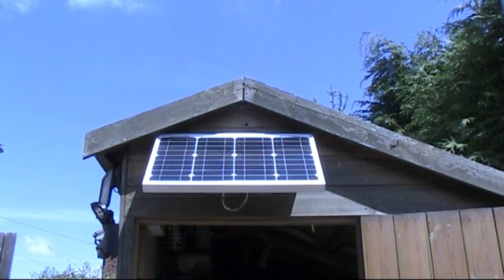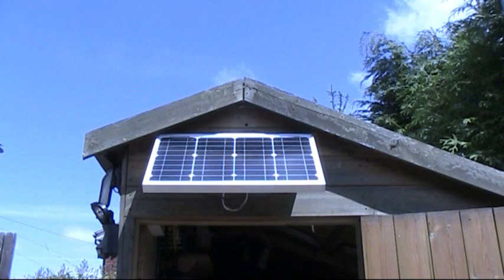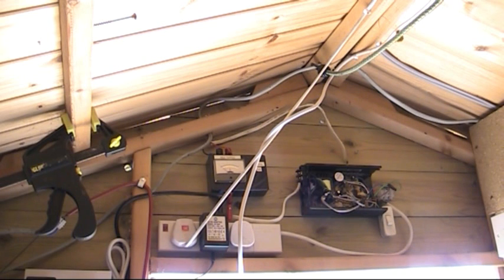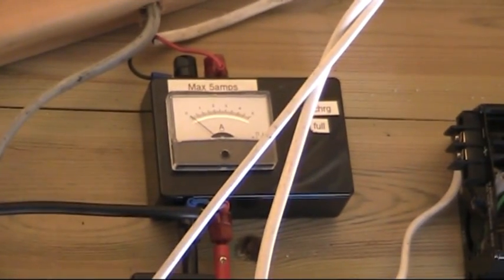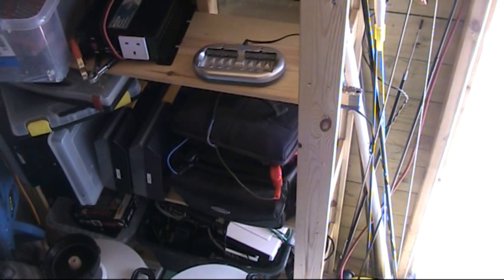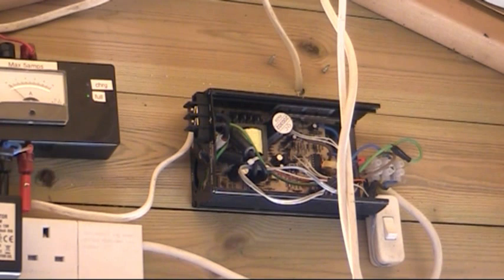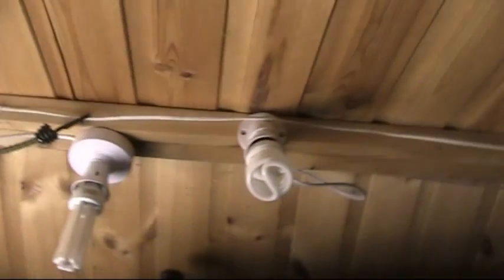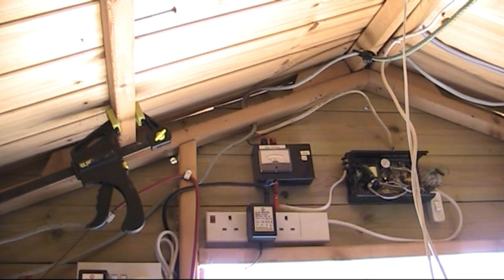Solar power in sheds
I'm back with a a few ideas to show you.  The first is an installation of solar lighting in a shed.  This is similar to a video I made a year ago, but has a few changes.
I'm using a 20 watt solar panel and DC-AC inverter, powering sockets and lighting in a shed